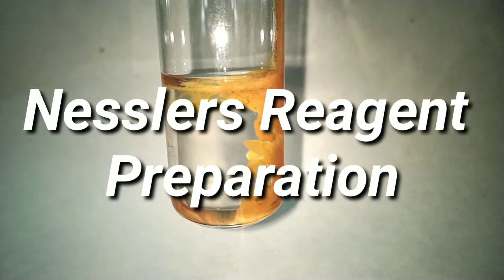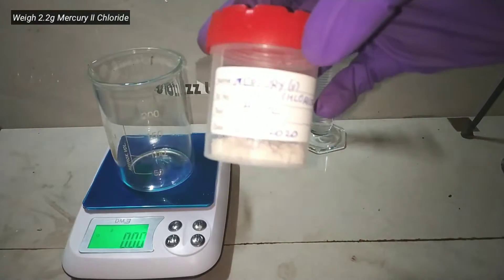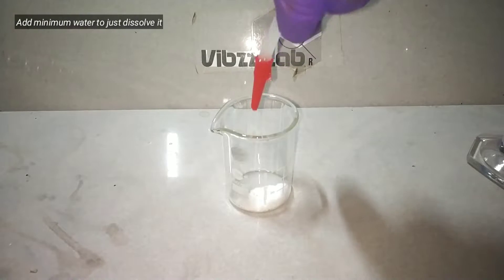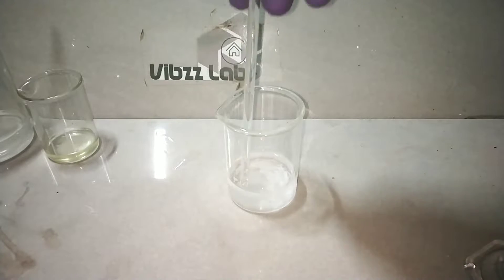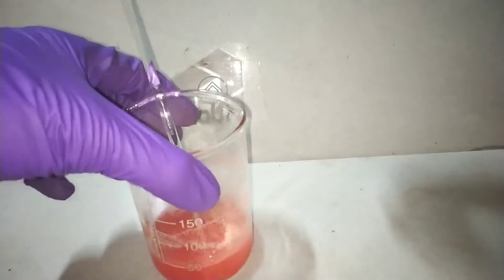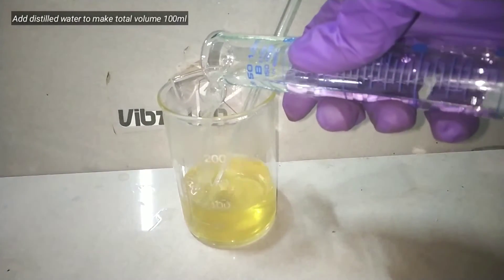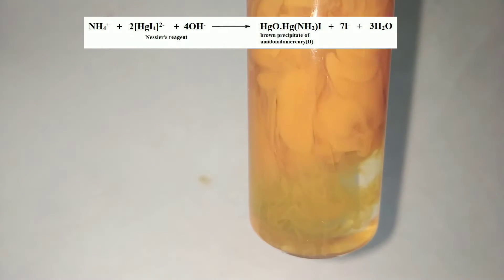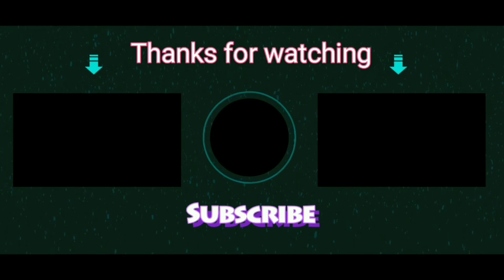Nesslers Reagent : Preparation and Testing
Hello friends. In this video I make Nesslers Reagent which is used in qualitative inorganic analysis for the detection of ammonium Ions

Its a very simple preparation using Potassium Iodide Mercury II Chloride and Sodium hydroxide.
Nesslers reagent so formed is clear with a pale yellow color to it.
It reacts with ammonium ion forming the iodide of millons base which is a brown precipitate

Or